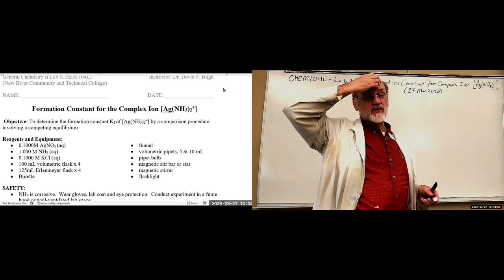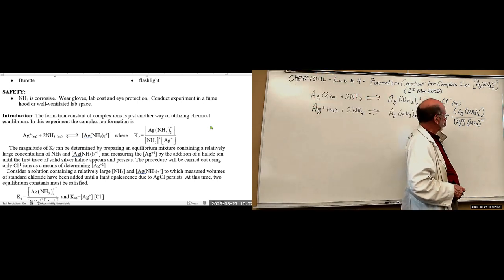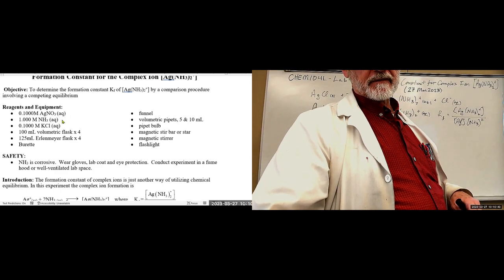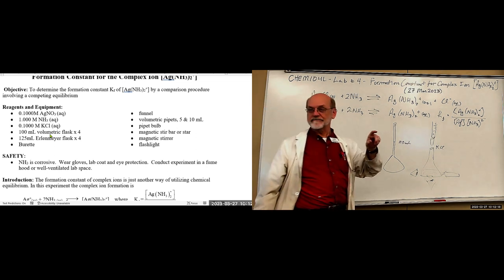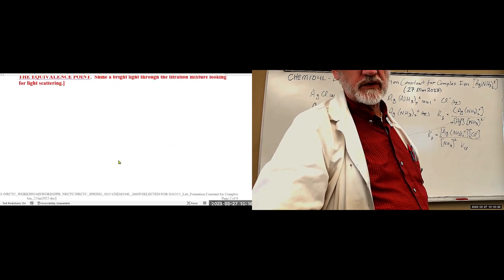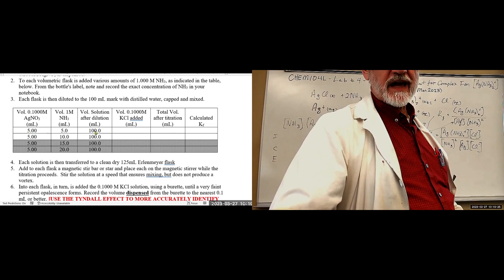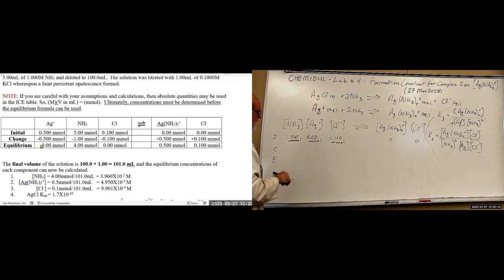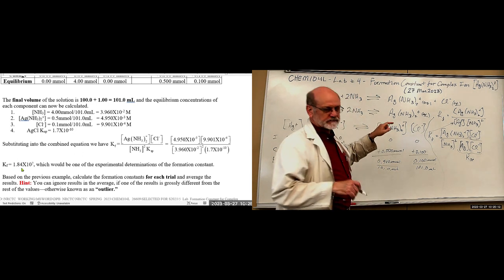CHEM104 Lab#4 [Formation Constant Complex Ion] Intro & Discussion 27Mar2023